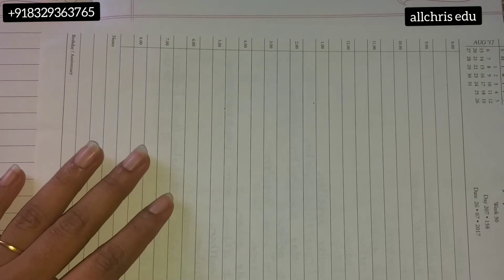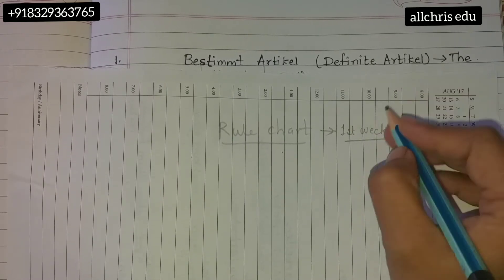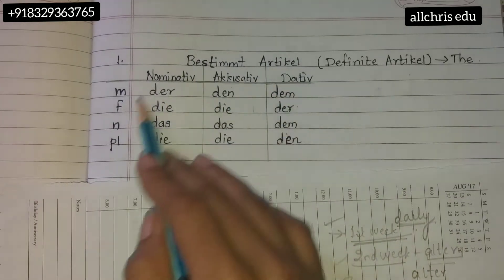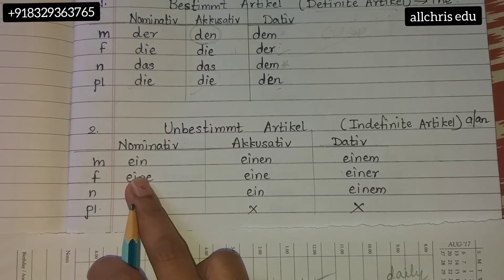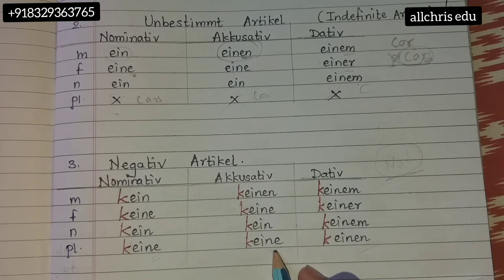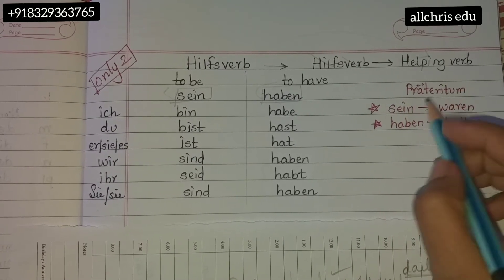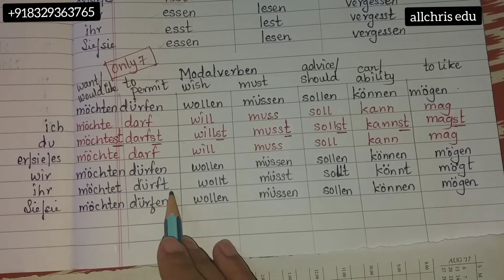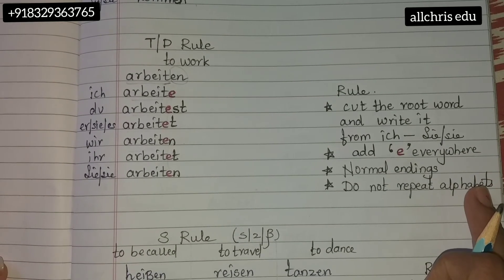Rule chart in Detail.